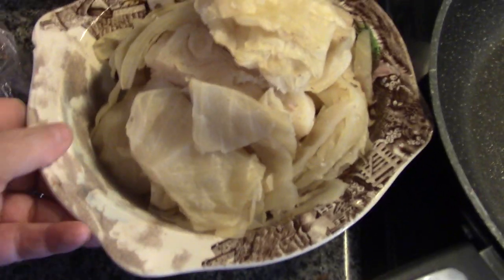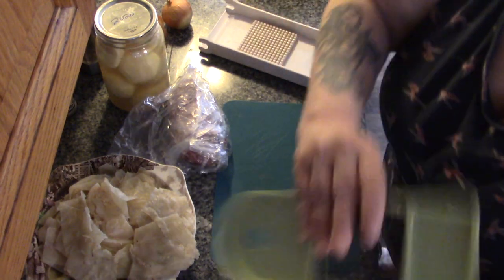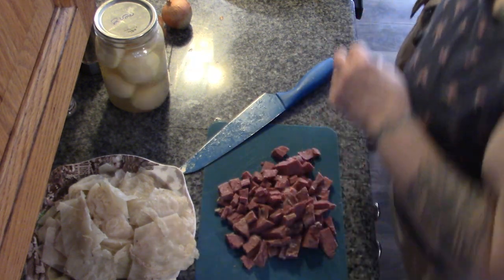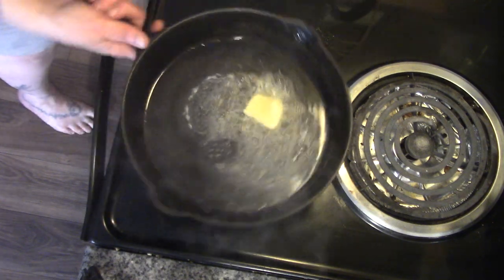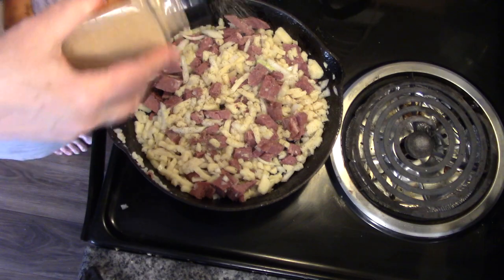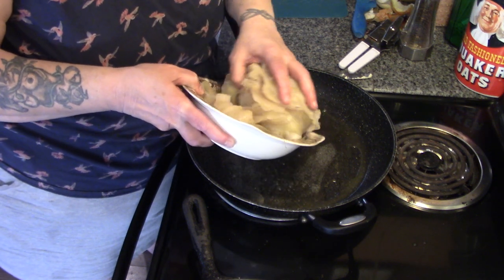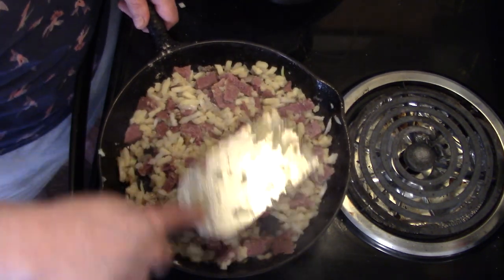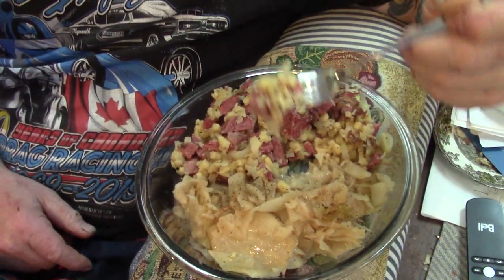Corned Beef-Potato Hash, With Bubble &Squeak